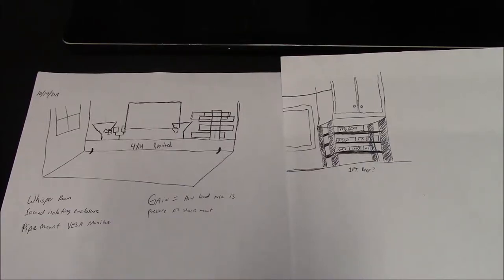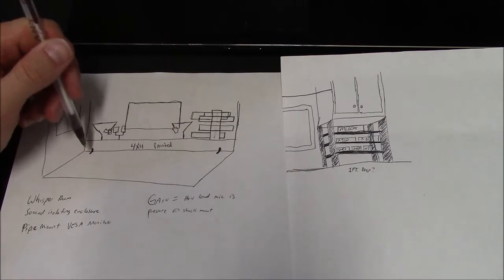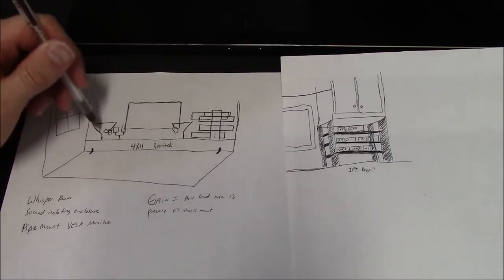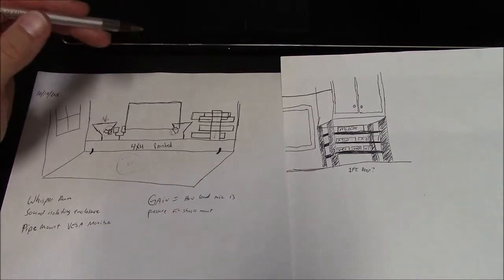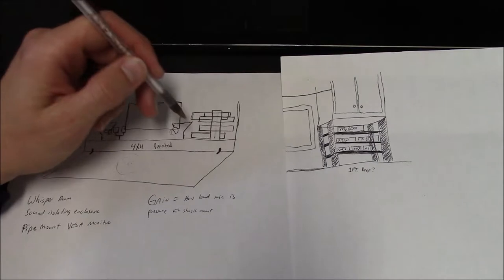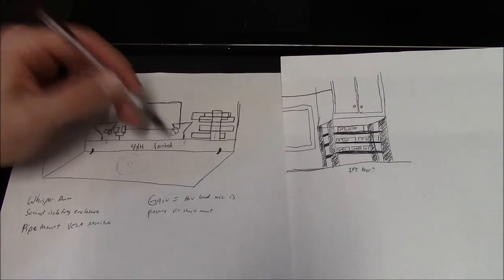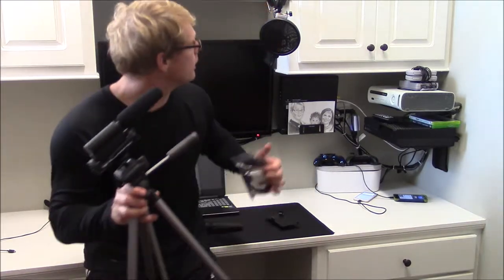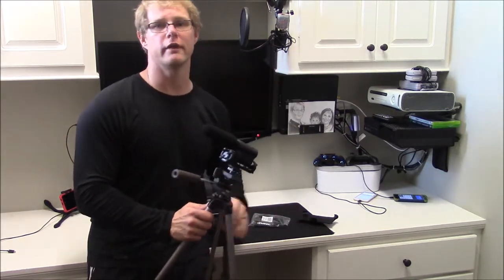How to Install a Game Console Shelf | FMRevu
Shelf Install | FMRevu
Unboxing, Assembling, Testing, Reviews, Previews, Tips, Tricks, Tutorials,  Pros & Cons and more at FMRevu.

SECOND YOUTUBE CHANNEL:
MyKwonDo: